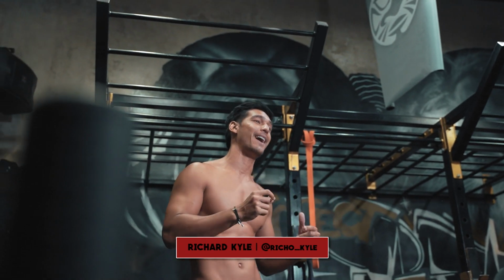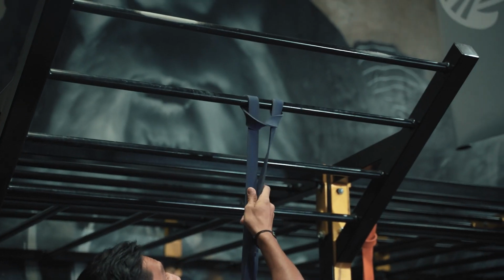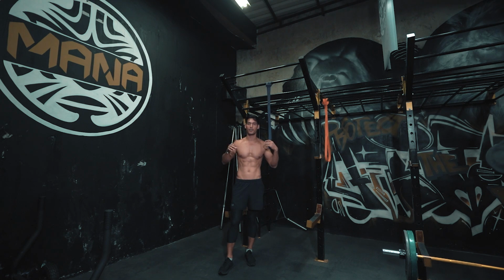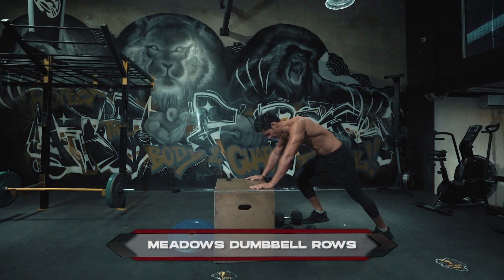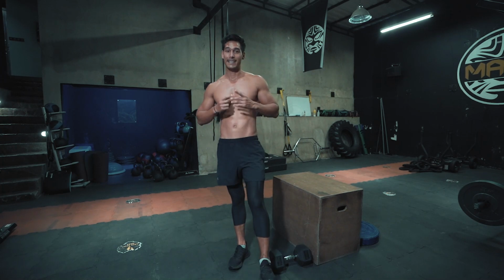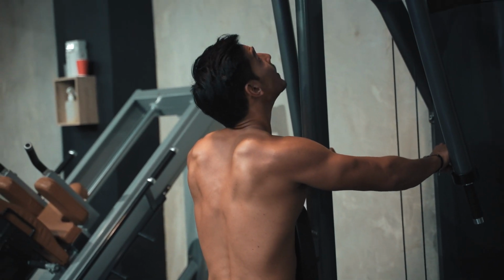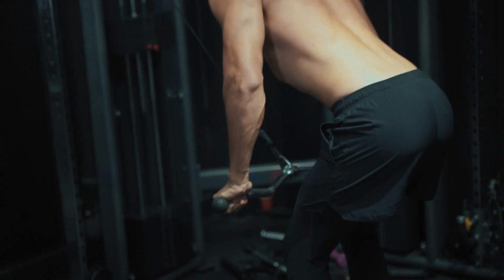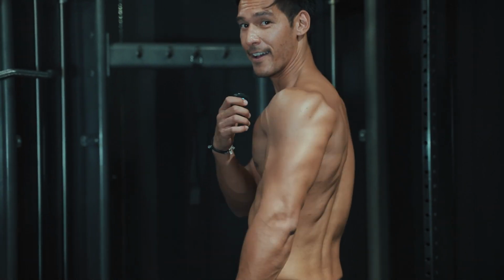RICH FIT : 5 EXERCISES TO BUILD A BIG BACK | ADD THESE TO YOUR ROUTINE!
5 Exercises (back) :
1. Chin Ups
2. Meadows Dumbbell Rows
3. Pec Deck Rear Fly
4. Tricep Press Down Fly
5. Inverted Row